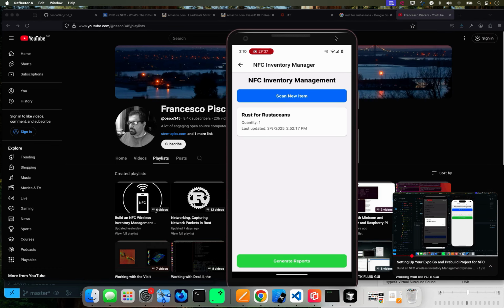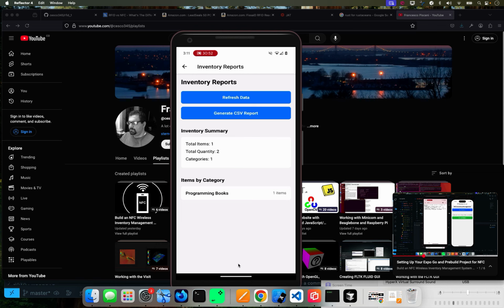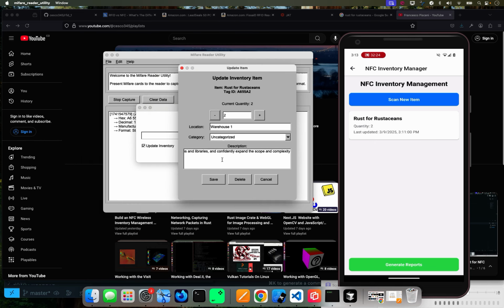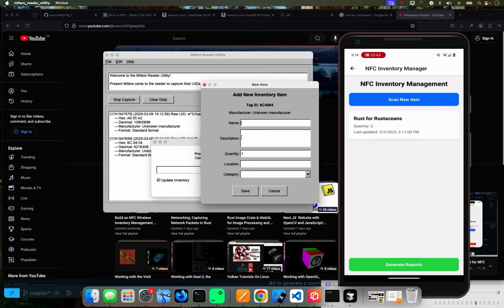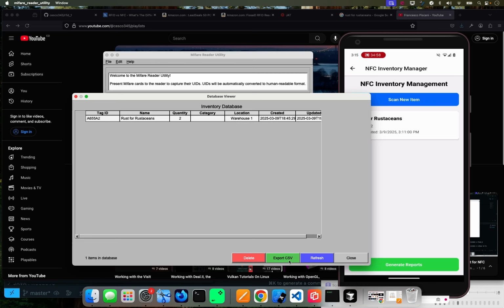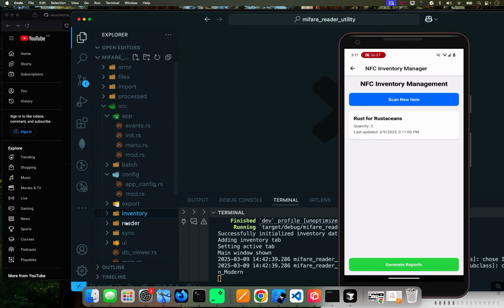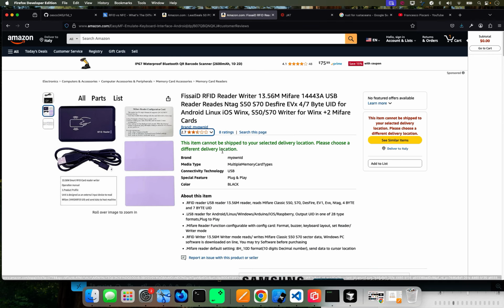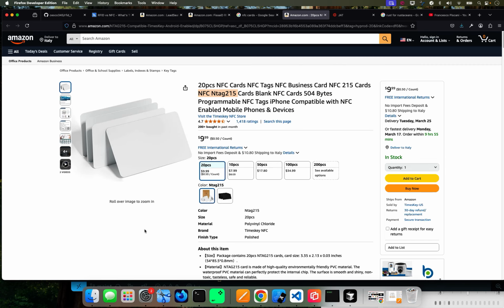Introduction to Building an NFC Inventory Management System with Rust and FLTK : Mifare Card Reader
Welcome to the first video of my new series on building an NFC Inventory Management System from scratch using Rust for the backend logic and FLTK for the graphical user interface (GUI)!

In this video, I’ll introduce you to the project structure and walk you through setting up the development environment. We'll cover:
The benefits of using Rust and FLTK
Understanding the project structure
Things that you need to follow along

What is the ISO 14443A?
ISO 14443A is an international standard that defines the physical characteristics, radio frequency interface, and communication protocols for contactless proximity cards operating at 13.56 MHz. It's one of the foundational standards for Near Field Communication (NFC) technology.

Structure of ISO 14443A
The standard is organized in four parts:
Part 1: Physical characteristics - defines the physical attributes of the cards
Part 2: Radio frequency power and signal interface - specifies the RF field requirements and modulation methods
Part 3: Initialization and anticollision - defines how readers detect and select individual cards when multiple cards are present
Part 4: Transmission protocol - establishes the high-level data exchange protocols

How ISO 14443A Relates to MFRC522 and Mifare Cards
MFRC522 Reader Implementation
The MFRC522 chip is designed to implement the reader side of the ISO 14443A standard:

It generates the 13.56 MHz RF field that powers passive cards
It implements the modulation schemes defined in Part 2 (100% ASK for reader-to-card, load modulation for card-to-reader)
It handles the anticollision and card selection procedures from Part 3
It manages the data transmission protocols defined in Part 4By the end of this series, you'll have a fully functional NFC Inventory Management System that can read NFC tags, manage inventory, and sync data with external sources. Let's get started!